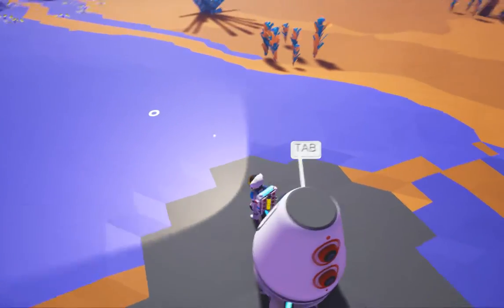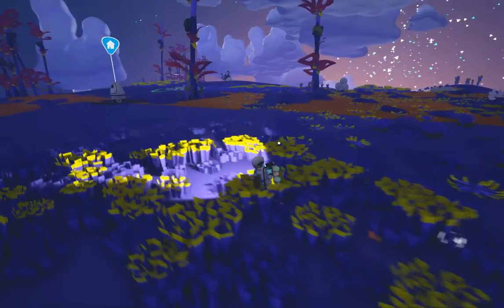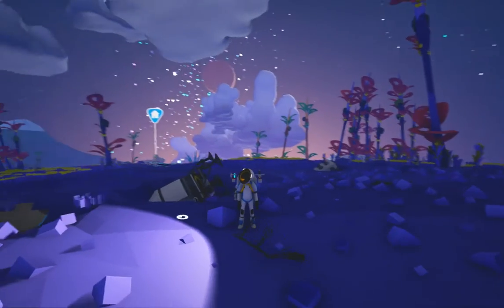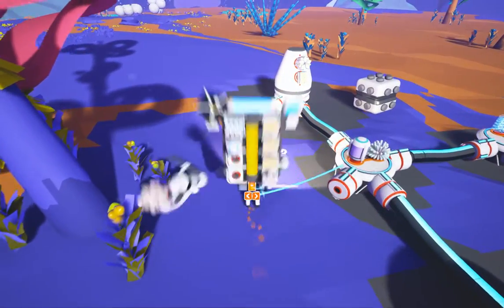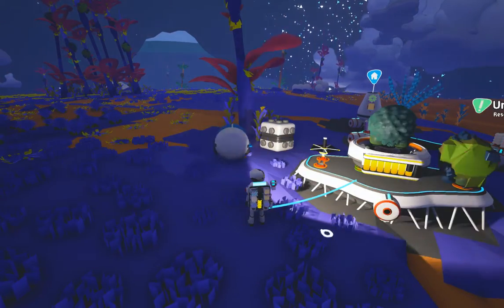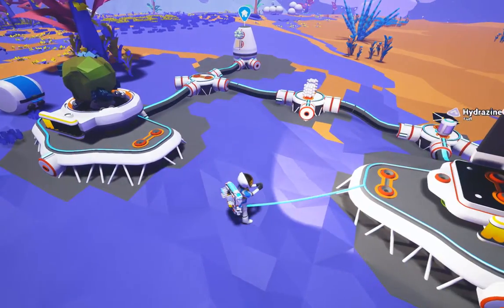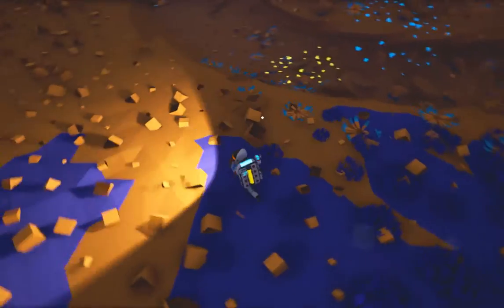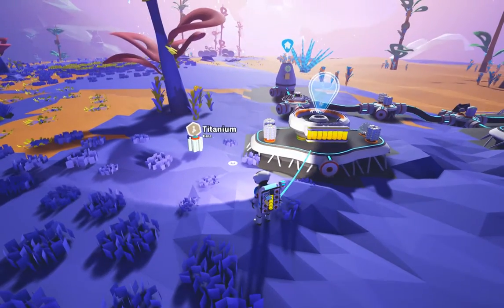Astroneer | Getting Started | Ep 1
Starting up on Astroneer because I like space exploration and alpha games.